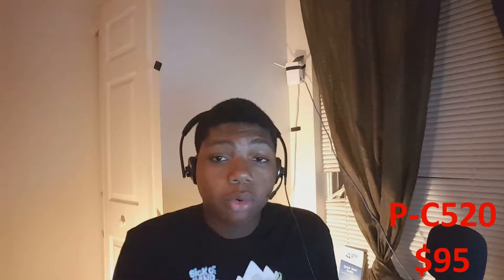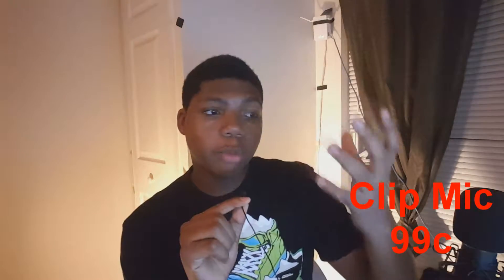What's a good Youtube Microphone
also check out my IG to see what i do off cam

**kjaysaint gaming **